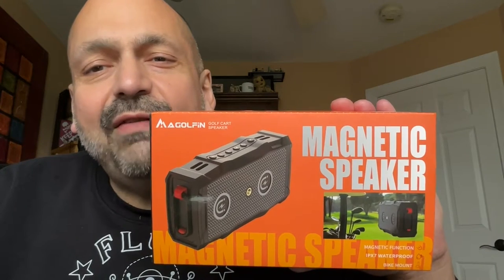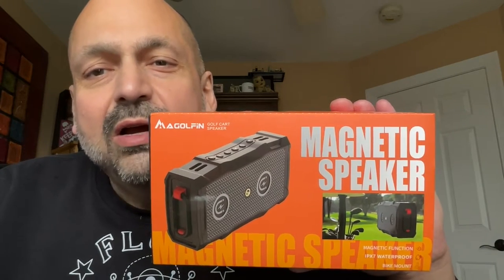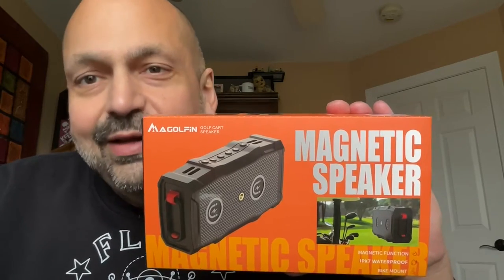MAGOLFIN X10 Golf Cart Speaker review. Not just for golfers. Great all-environment device!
Episode 111